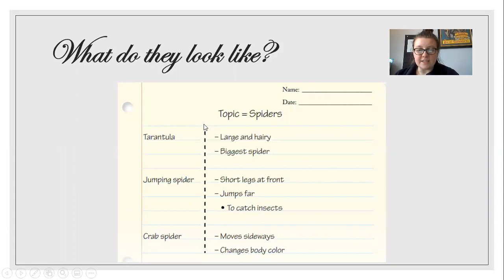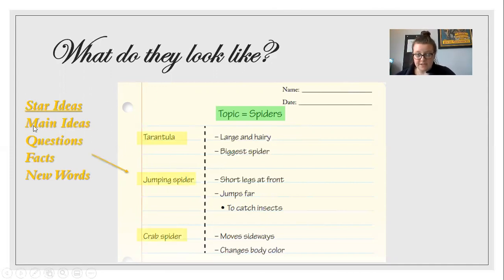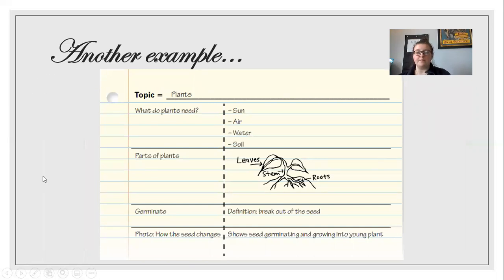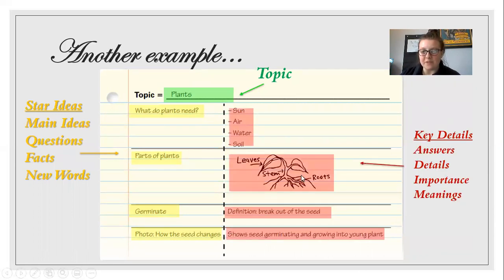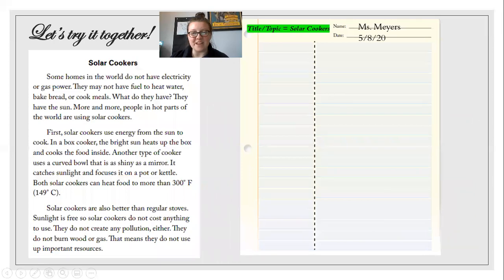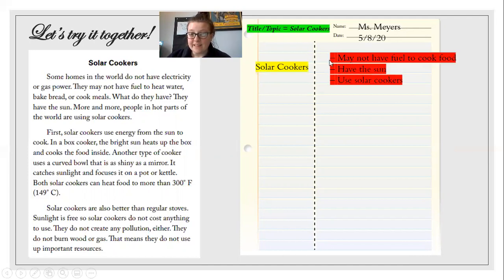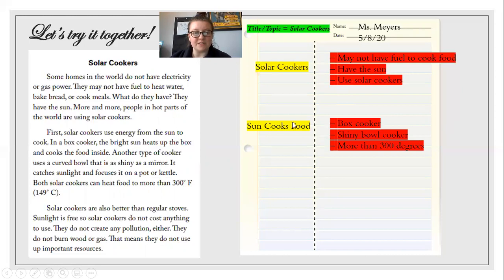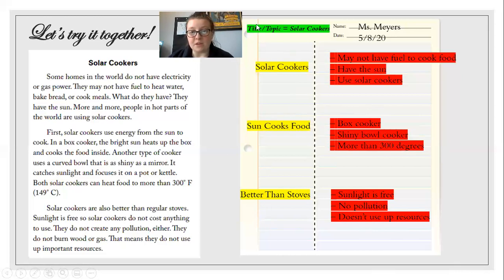ELA 8 - Week 4 Task 1: Two-Column Notes